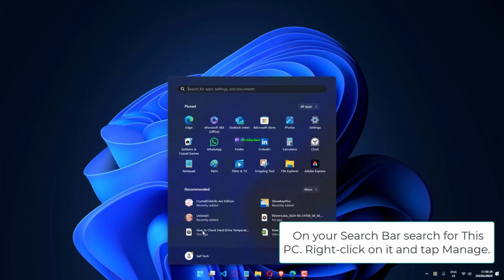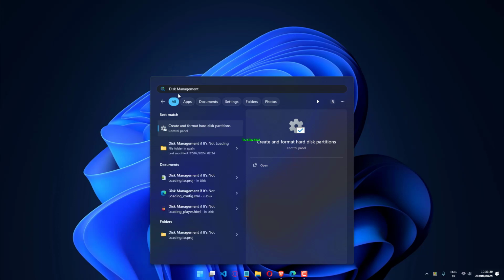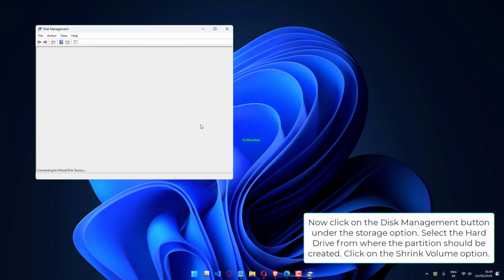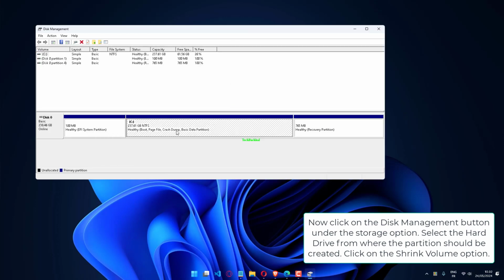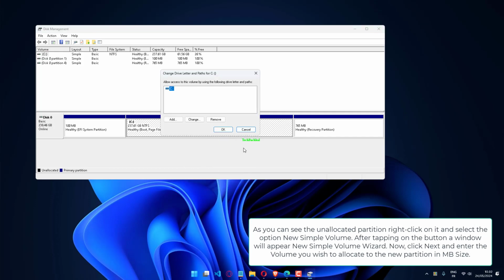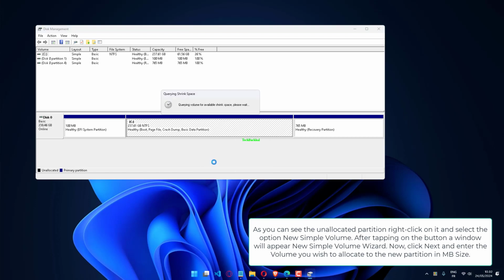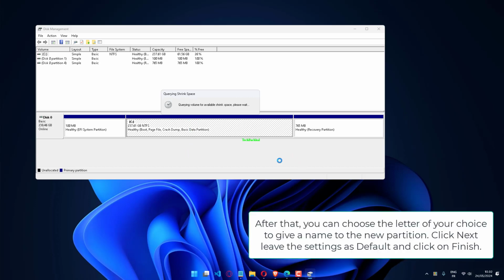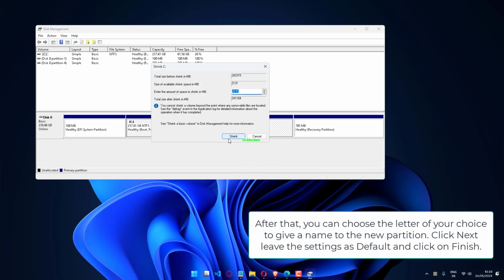Create Partitions on a Hard Drive in Windows 11 - How to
How to Create Partitions on a Hard Drive in Windows 11

Creating partitions on a hard drive in Windows 11 allows you to organize your data more efficiently, improving management and performance. However, users may find the process intimidating due to changes in the Disk Management tool and the updated user interface in Windows 11. Additionally, incorrect partitioning can lead to data loss and system instability, making it crucial to understand the steps involved thoroughly. This video will explain why creating partitions might seem complicated on Windows 11 and guide you through the necessary steps to partition your hard drive safely and effectively.

00:00 Intro
00:10 Tutorial
01:08 Outro